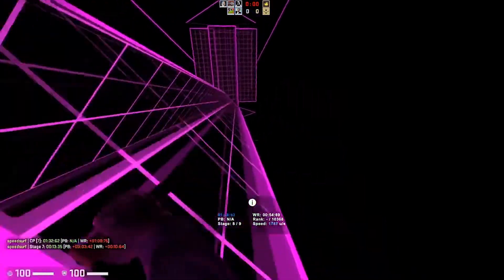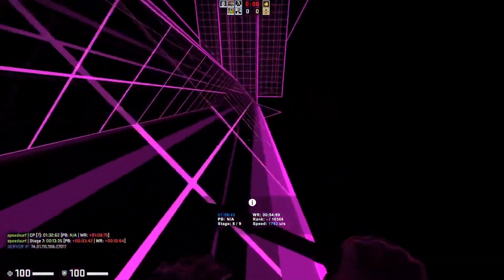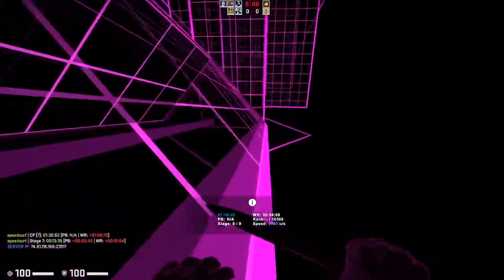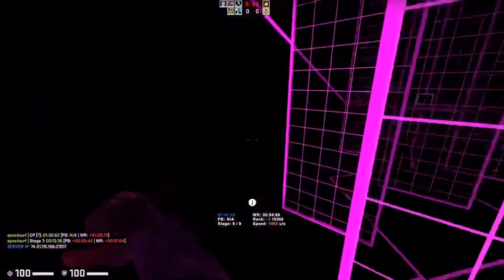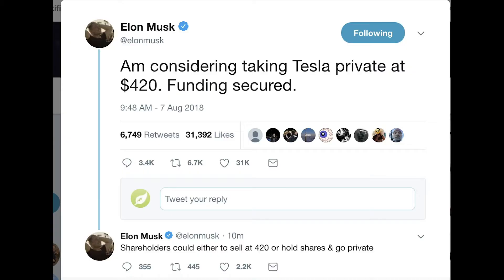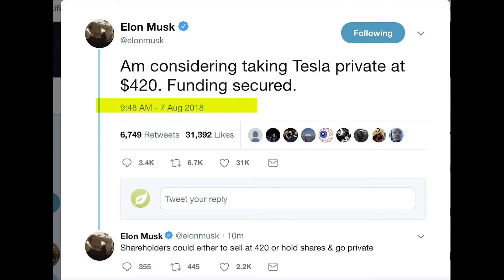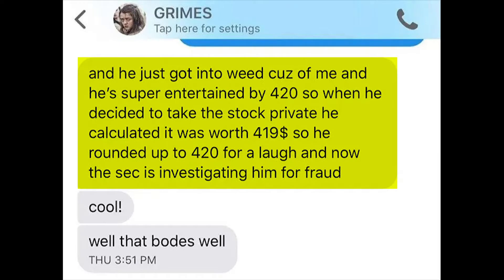Elon Musk Violated Federal Law…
Today I'm going to talk about how Elon Musk Violated Federal Law amid the recent news of Elon purchasing Twitter Stonks

Socials 📲